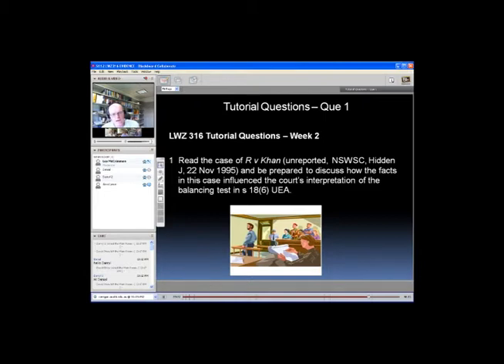Live online class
This video is part of a presentation on online learning.